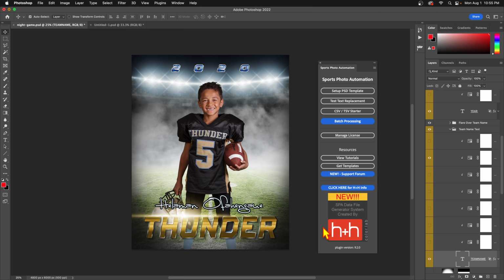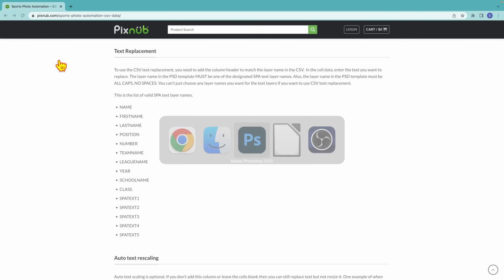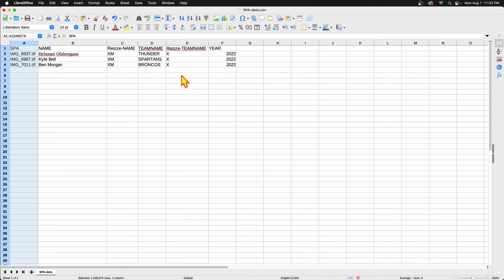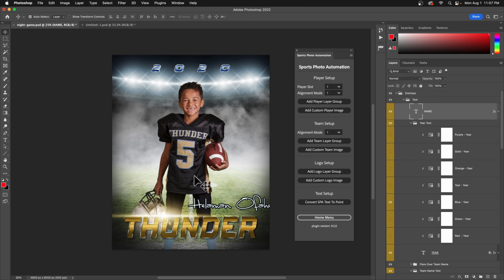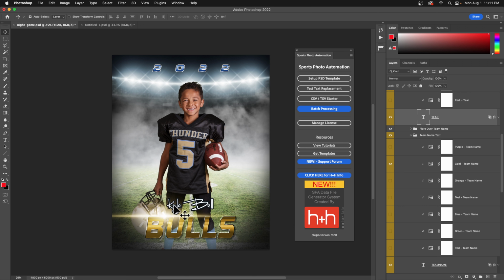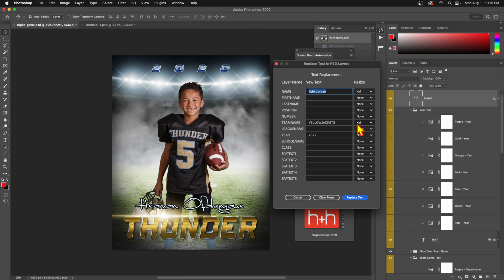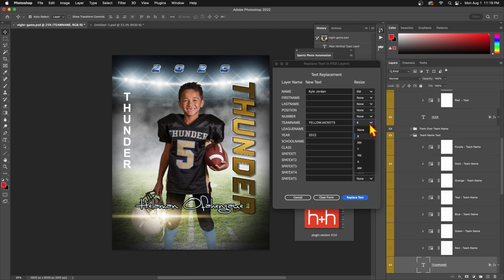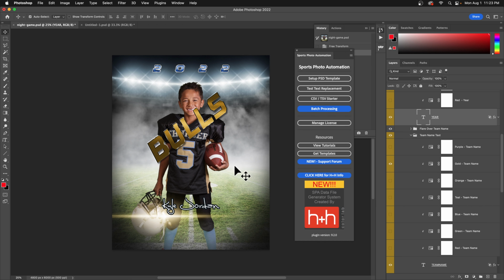SPA - PSD Text Layer Setup